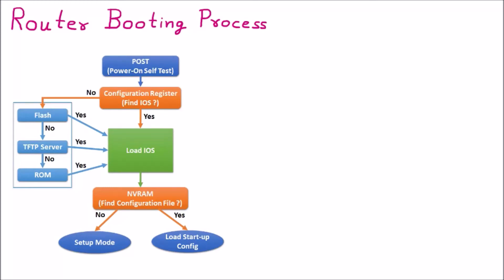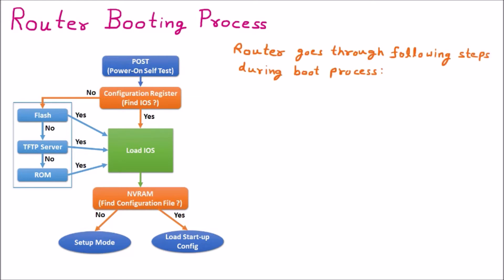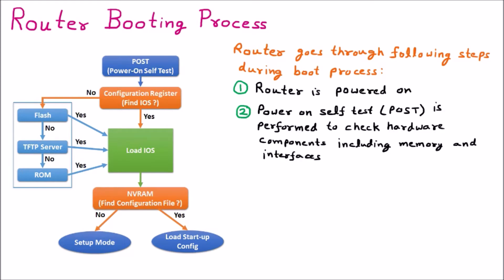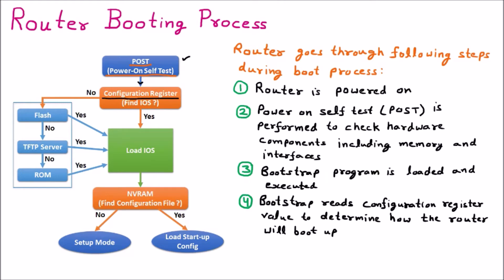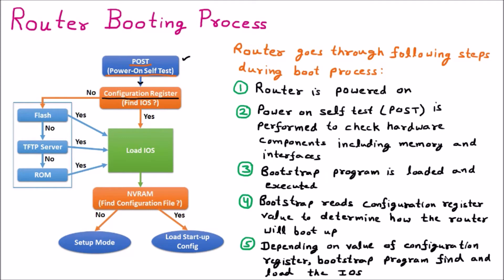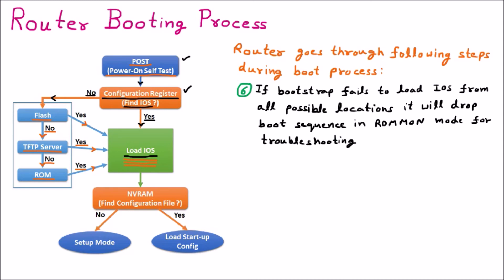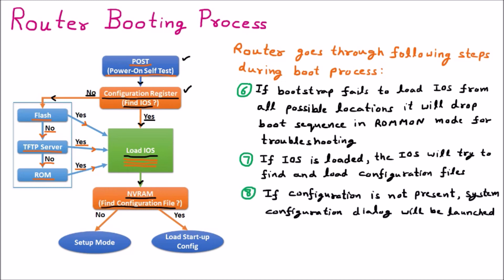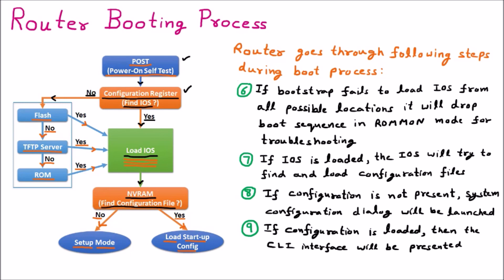Router Booting Process | Cisco Router Boot Sequence | How Router Boots Up? | Computer Networks